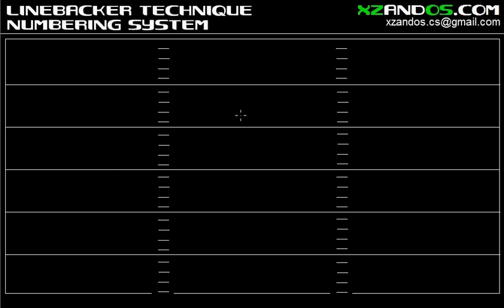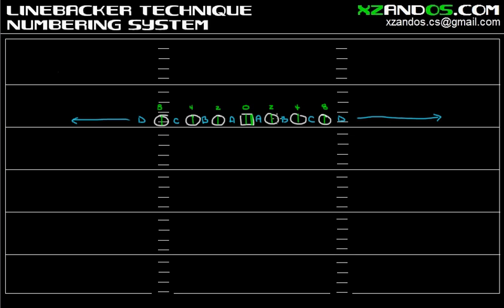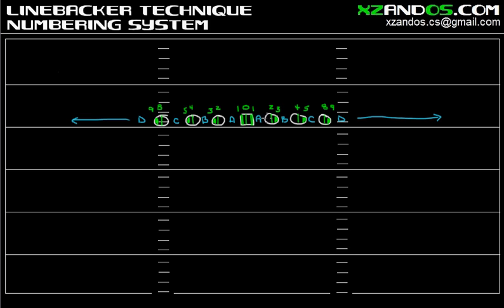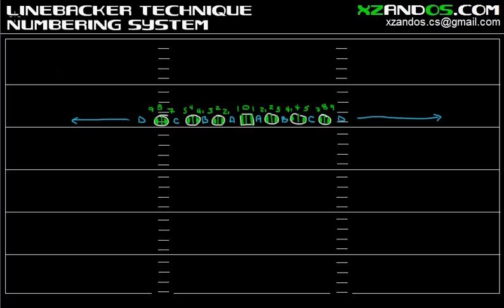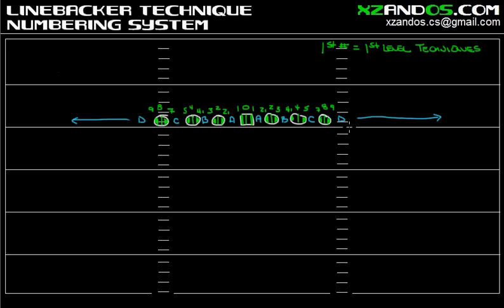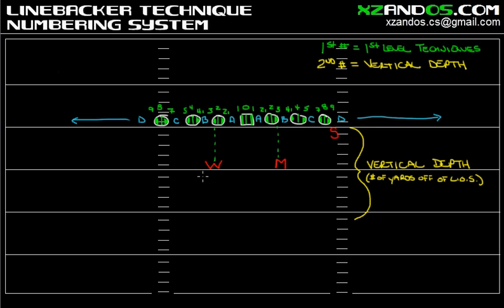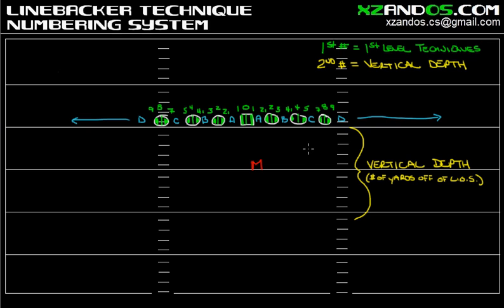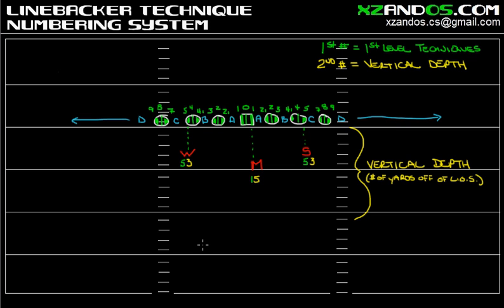Linebacker Techniques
This video explains and diagrams a numbering system used to communicate linebacker techniques.